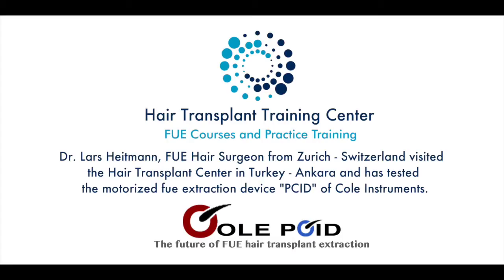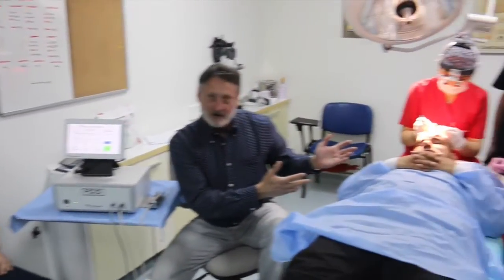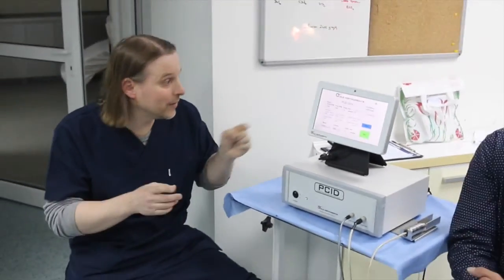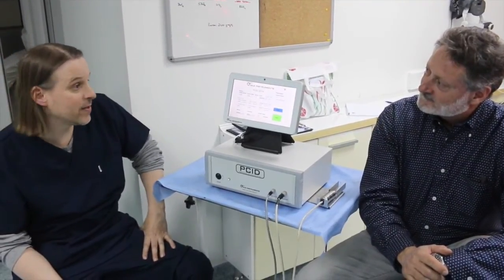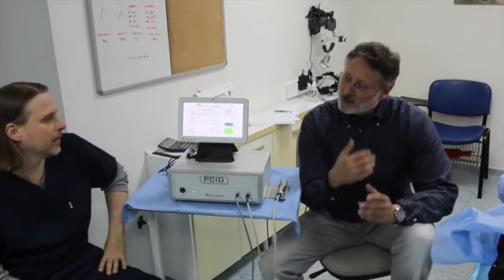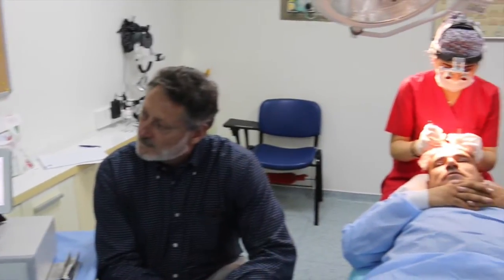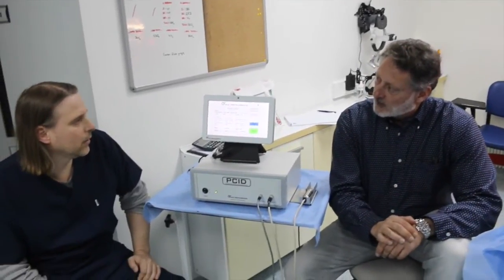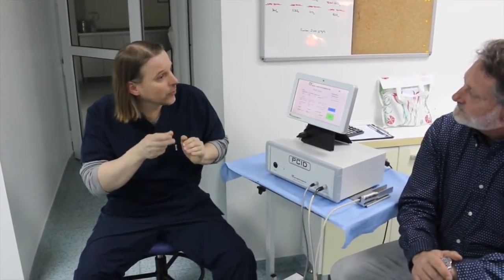Hair Transplant Training for doctors: Dr. Heitmann tested PCID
Dr. Lars Heitmann from Zürich - Switzerland a well-known fue hair transplant doctor in the German language speaking area, with many well-documented results in forums, visited our hair transplant training center during a FUE Course at which several doctors participated. Dr. Lars Heitmann tested the pcid from Cole Instruments and after the testing Dr. Cole interviewed him.

Dr. Lars Heitmann is specialized in fue hair transplantation since more then 10 years. He started with Fue in 2004.

Info:

The Hair Transplant Training Center in Turkey - Ankara from Dr. John Peter Cole USA/Atlanta, the Hairlineclinic Turkey/Ankara and Hairforlife Switzerland/Kreuzlingen offers Hair Transplant Training FUE, FUE Courses and FUE Workshops for doctors, physicians and hair surgeons.

Hands-On Hair Restoration Training Courses:

One advantage of hair restoration Training Center in Turkey is that the participating physicians and doctors can always work on real patients - Hands-On Hair Restoration Training Courses. The participating physicians, doctors and hair surgeons will learn the classic manual fue extraction of grafts but also the fue extraction of grafts with automated, robotic, motorized FUE Devices - Machines , like the PCID from Cole Instruments.

Central location in south europe. The Hair Restoration Training Center can be reached by plane in 3-4 hours from most cities in western europe:

One further advantage of the Hair Transplant Surgery Training Center for doctors and physicians is the central location. As Turkey is located in south europe, there is a easy access for physicians in west europe as example from United Kingdom - UK, Belgium, Germany etc.

Alternative to fue hair transplant training in India:

Till now many doctors, clinics and physicians from United Kingdom - UK, Belgium, Germany etc. asked for hair transplant surgery training in india. India is also well known for hair transplant courses since in india it is also easy to find patients who are willing to accept that new doctors train on them. Now the Hair Transplant Training Center in Turkey Ankara is a alternative to the hair transplant training in india and for hair clinics, doctors or Physicians from as example united kingdom - UK, Belgium or Germany.  The hair transplantation center in Ankara - Turkey can be reached by plane in 3-4 hours.

Are you a physician or a doctor and you want learn FUE and interested in a FUE Course, FUE Workshop, FUE Hair Transplant Training? Or are you a hair surgeon and interested to extend your skills?